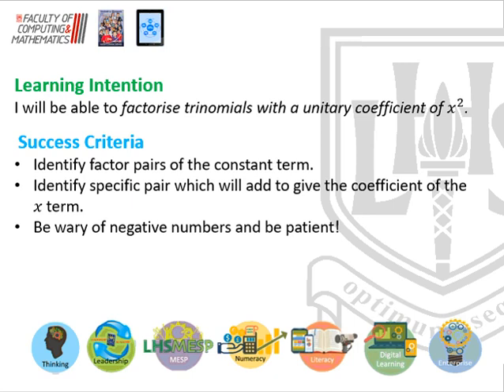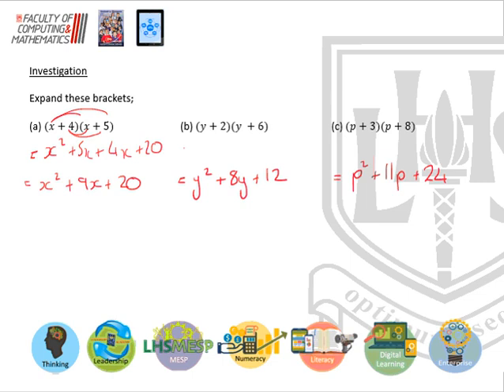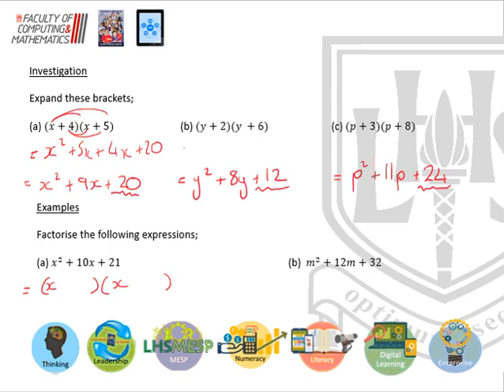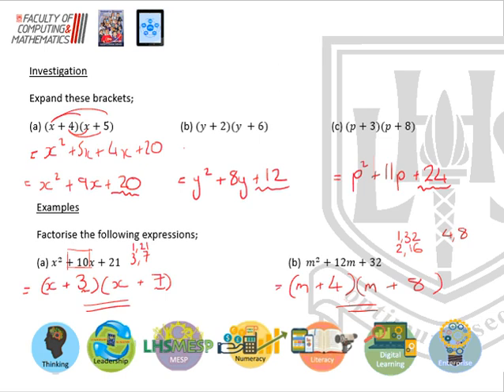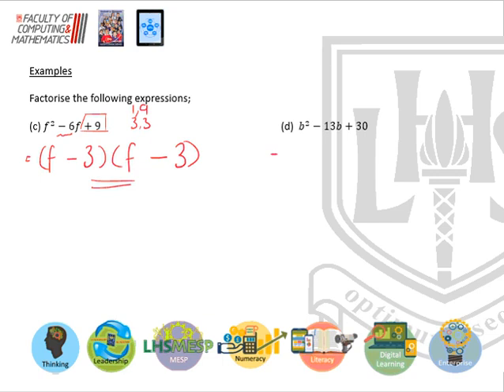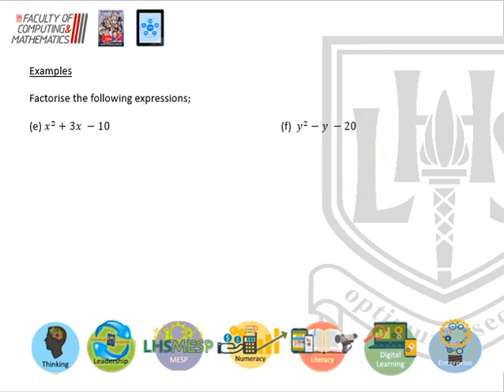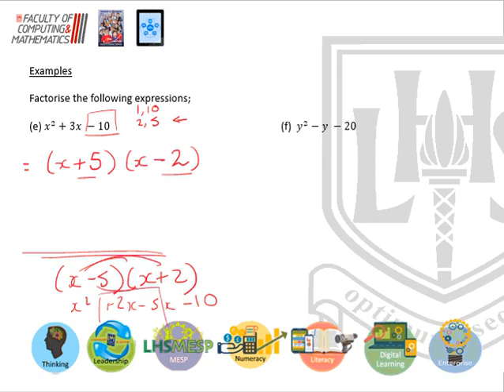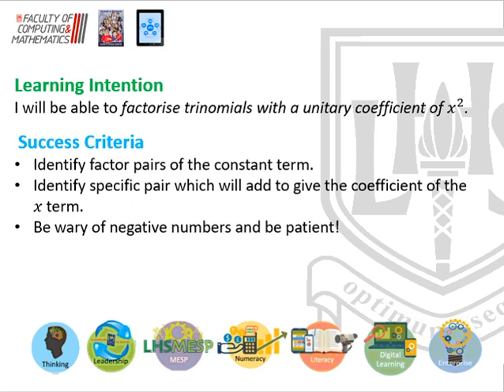LHS N5 Mathematics - Brackets and Factorising 4 - Factorising Unitary Trinomials